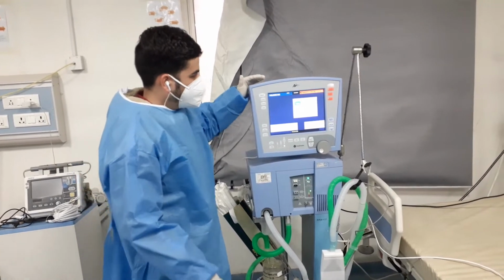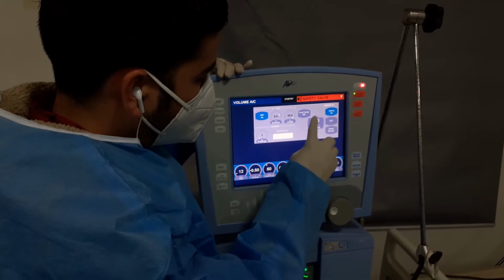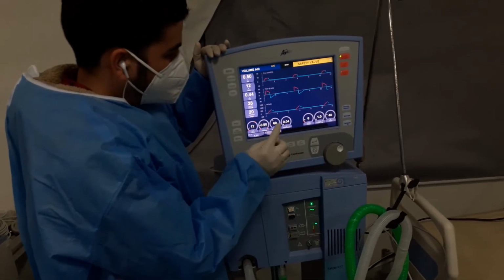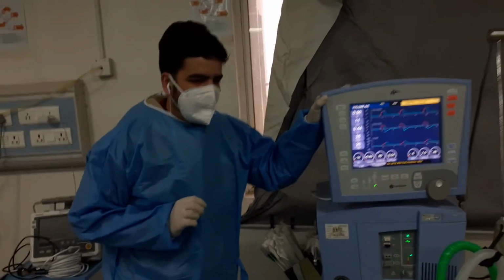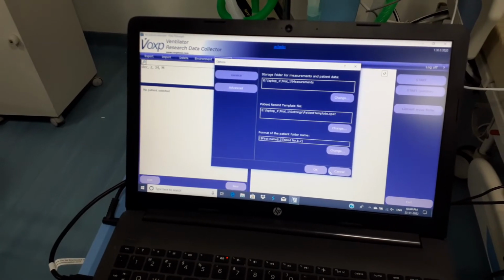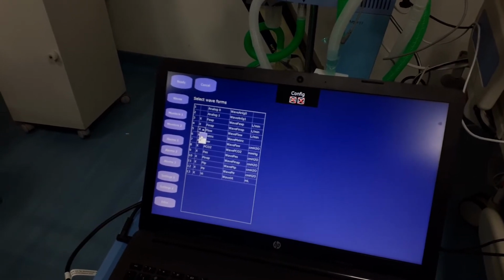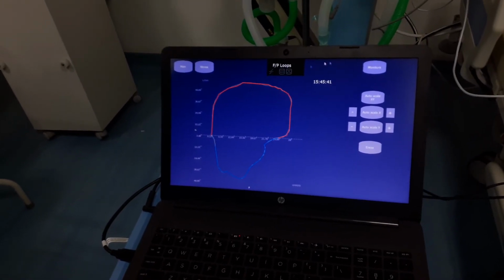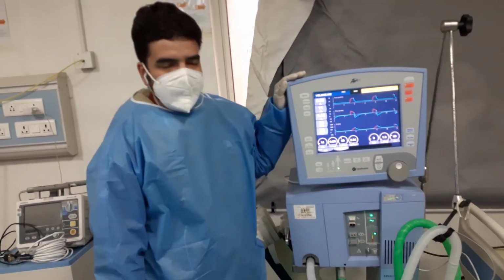Data Collection | AVEA ventilator | VOXP research data collector|Modes|Breathing Circuit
This video is a brief explanation of collecting data from AVEA ventilator using VOXP research data collector including the wired network and pre-setting required in AVEA. This video recording was performed in the Respiratory ICU of VMMC and Safdarjung Hospital New Delhi.
Funding Agency- IEEE HAC/SIGHT
Courtesy- 1) Dr. Rohit Kumar, Medicine Specialist, VMMC & SJH New Delhi
2) Hilbert Koetsier, Director, Applied BioSignals GmbH, Germany
3) Mr. Pankaj, Vendor Vyaire Medical and medical devices consultant in New Delhi
4)Prof. Rajeev Kumar, Professor, SE, IIT Mandi
5) SR's, JR's, RICU Staff, patient attendants, and hospital staff
6) Technician and consultant from Supra Medical New Delhi
Note: All content are copyright of the owner and any content of this video will be strictly prohibited to be reproduce further without prior consent of owner.